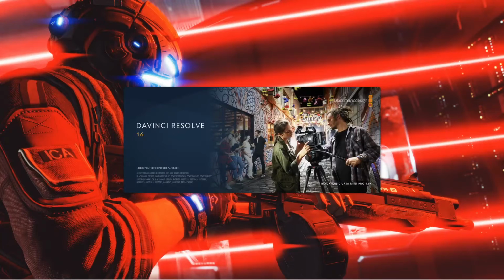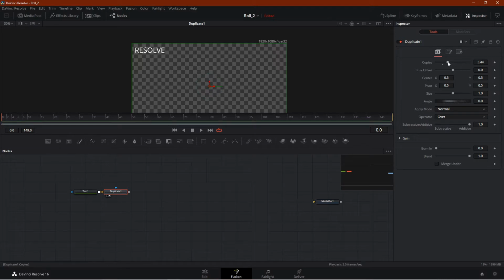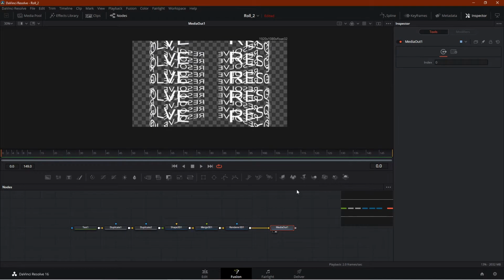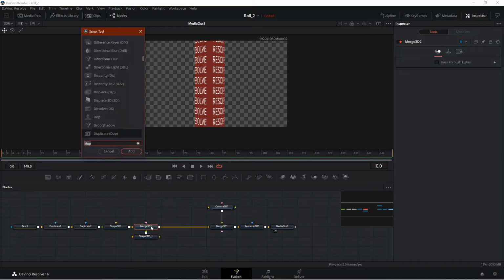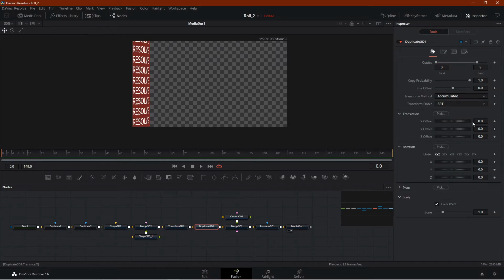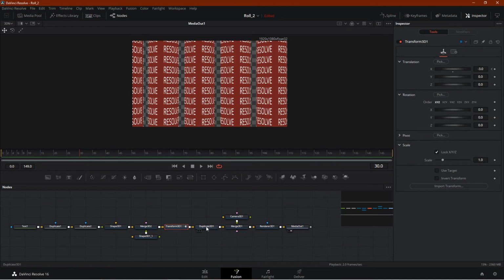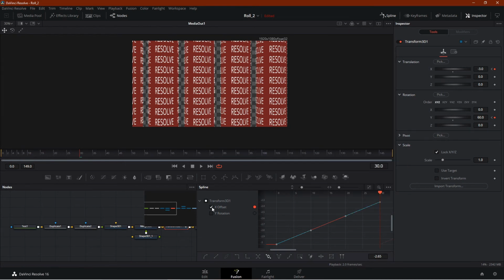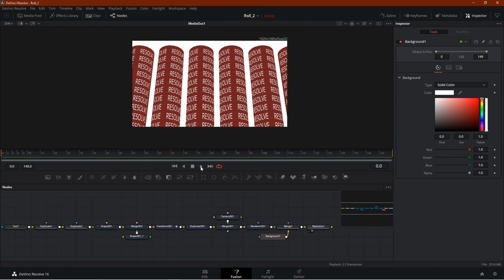Kinetic Typography #9 - DaVinci Resolve - Sashank Gl ✨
🟣 Kinetic typography is used in commercials, music videos, mobile apps, websites and in many other places to create more impact and visually entertain.

📢 Easily create typography videos just by adding your text with this 3D Kinetic Typography Pack

🎞 DaVinci Resolve is a professional video editing software that combines color correction, visual effects and audio post production all in one software tool! DaVinci Resolve is the standard for high end post production and finishing on Hollywood feature films, television shows and commercials. Despite all the amazing features it offers, the software is absolutely free!